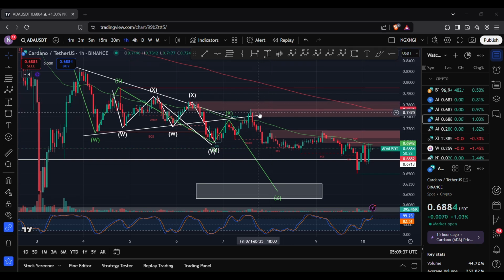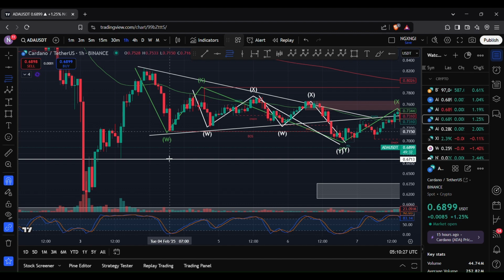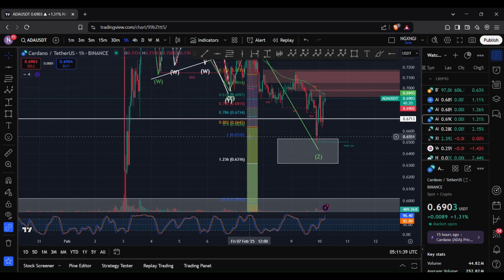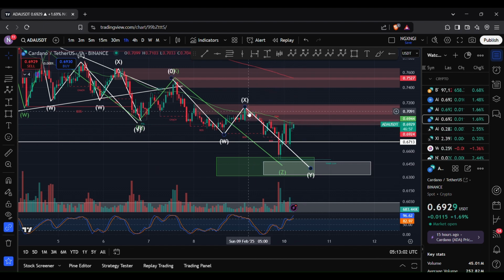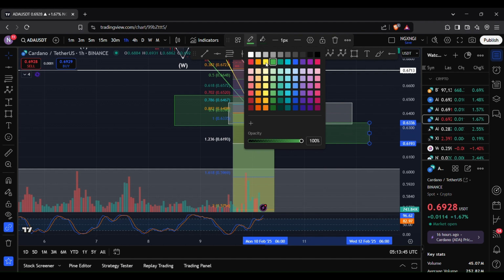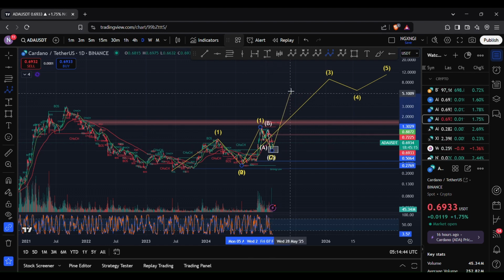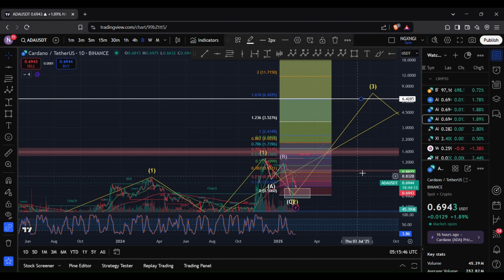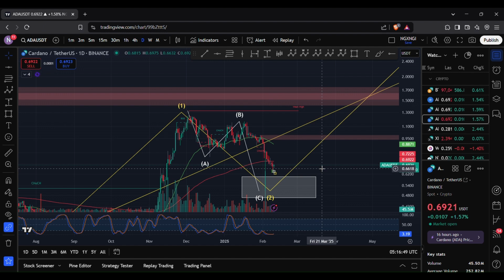Cardano ADA Price Update: Elliott Wave Theory Reveals Next Big Move! 🚀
Dive into the latest Cardano ADA price analysis with this comprehensive update using Elliott Wave Theory! Whether you're a seasoned crypto investor or just getting started, this video breaks down complex patterns into understandable insights to help you navigate the volatile crypto market.

🔍 In this video, you will learn:
- Elliott Wave Theory applied to Cardano's price movements
- Current Cardano ADA Price Analysis - where are we now?
- Future Price Predictions for ADA based on wave patterns
- Support and Resistance Levels to watch out for
- Investment Strategies for both short-term and long-term holders

- Expert Analysis: Understand how Elliott Wave Theory can predict Cardano's price trajectory.
- Stay Ahead: Get equipped with the knowledge to make informed investment decisions.

👀 Don't Miss Out on:
- Visual charts and graphs to aid your understanding
- A step-by-step guide on how to apply Elliott Wave Theory to your crypto analysis
- Insights into market sentiment and what it means for Cardano